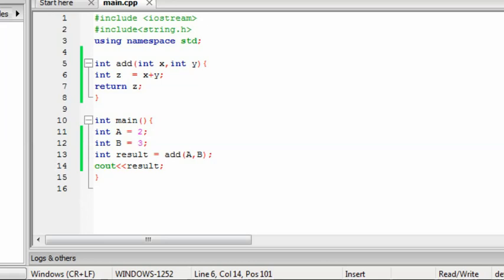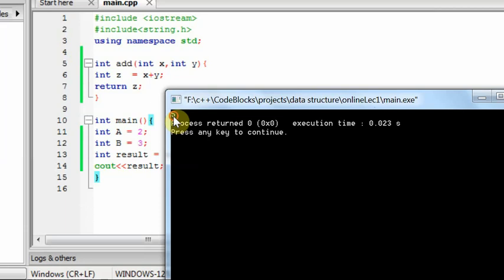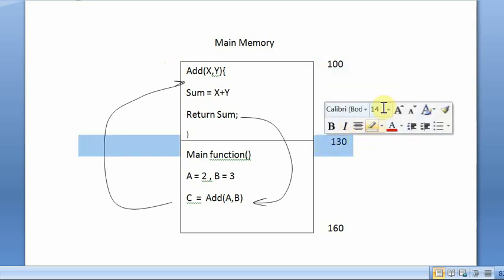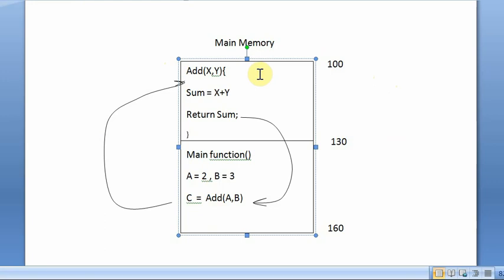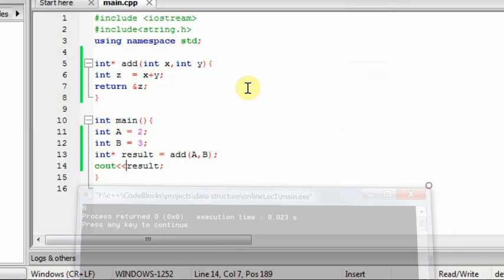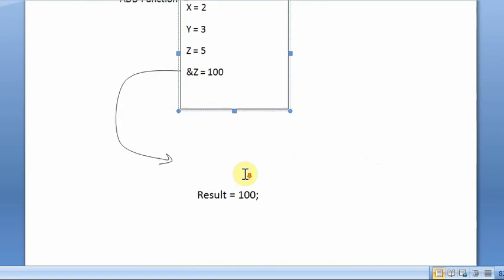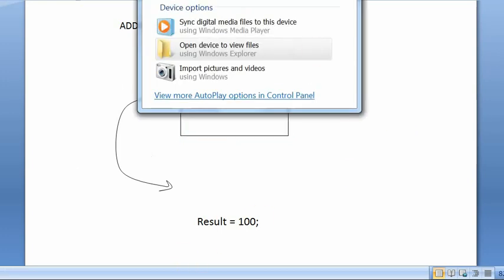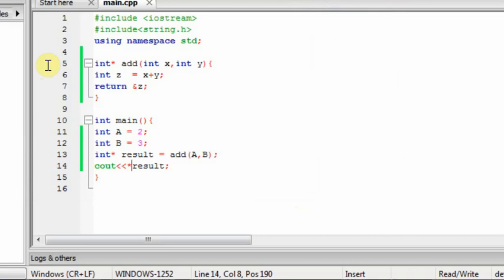Returning Pointer From Function !! Memory Allocation of the Function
Topics Covered
1) Returning Pointer
2)Memory Allocation for functions
3)Why not Return the address